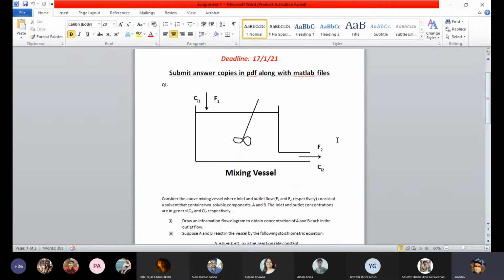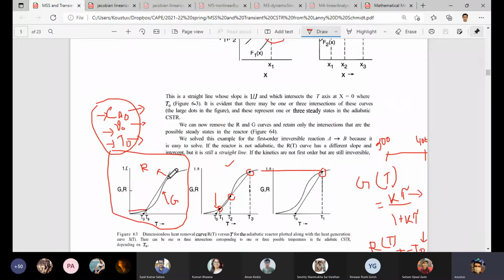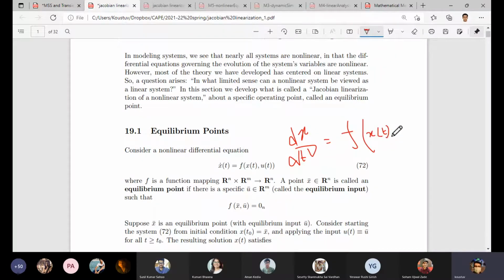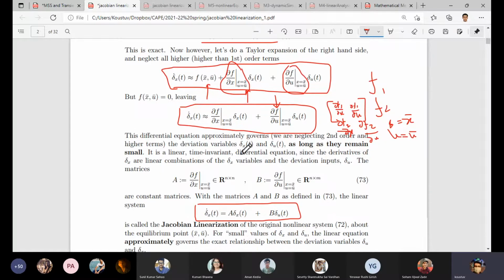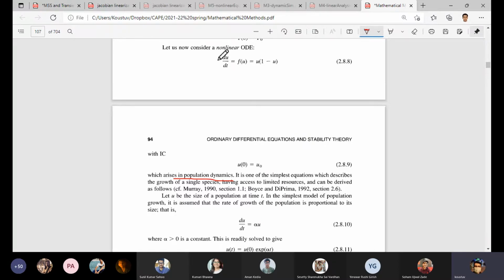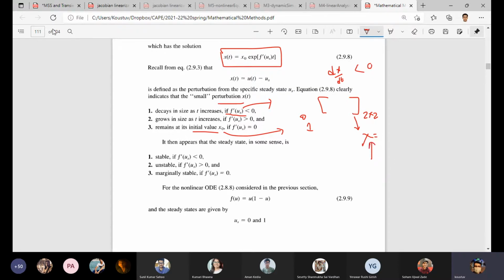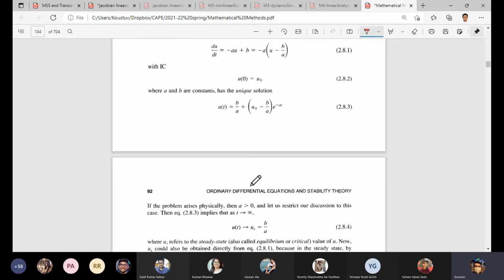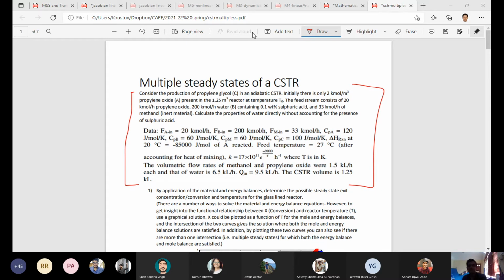CAPE 17 Jan